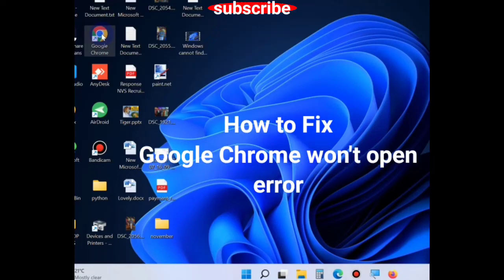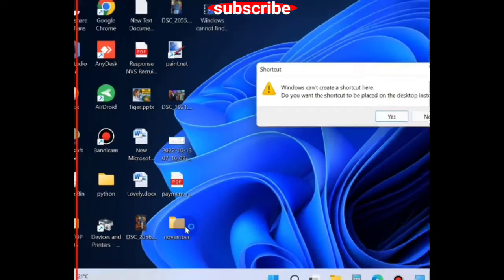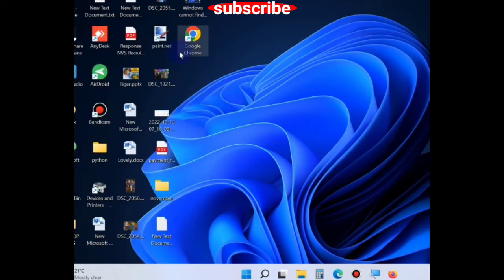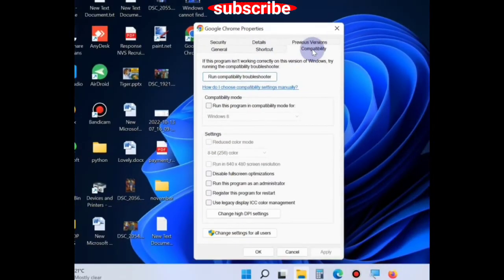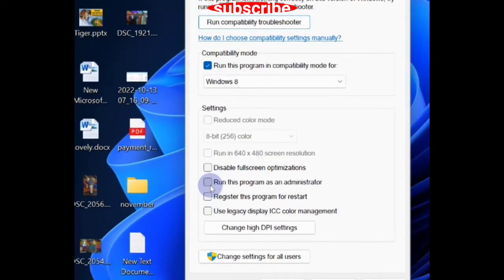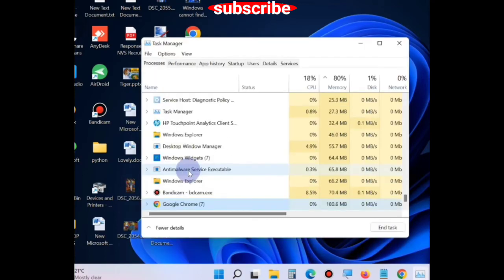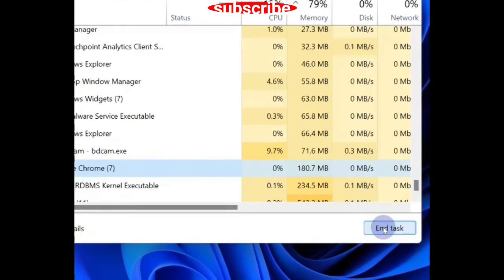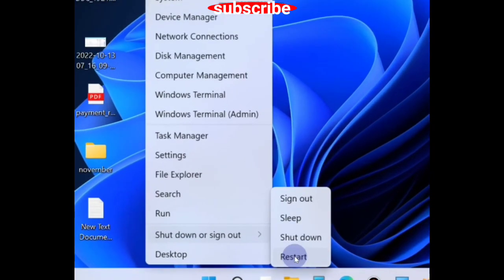Google Chrome won't open error in Windows 11 and Windows 10 Fixed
How to Fix Google Chrome not opening in Windows 11 and Windows 10

google chrome wont open google chrome not opening windows 11,
chrome wont open after system restore,
google chrome wont open